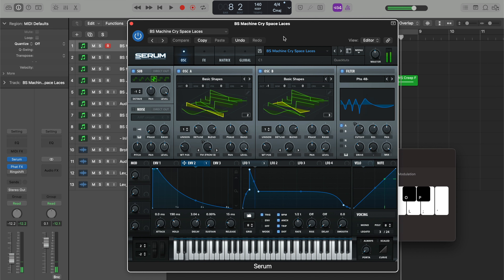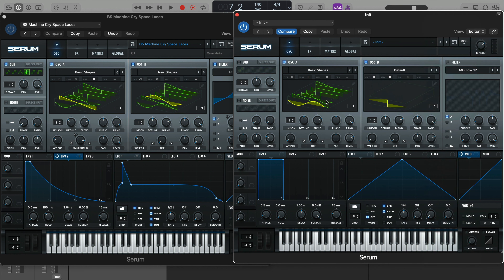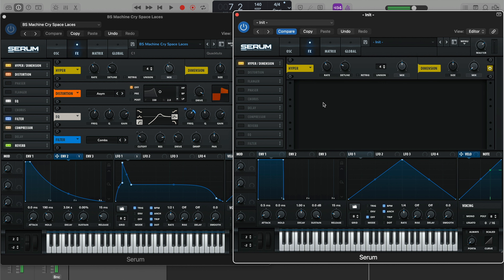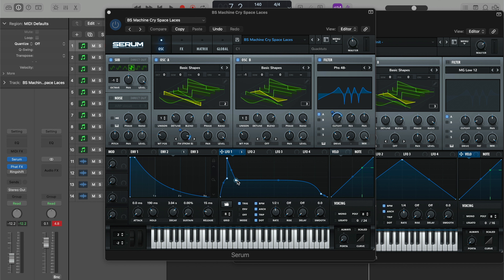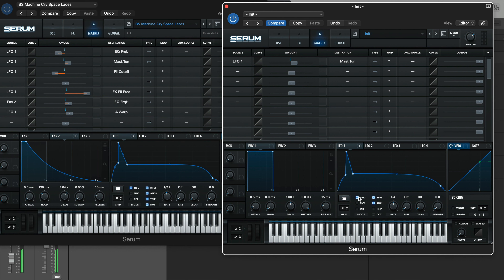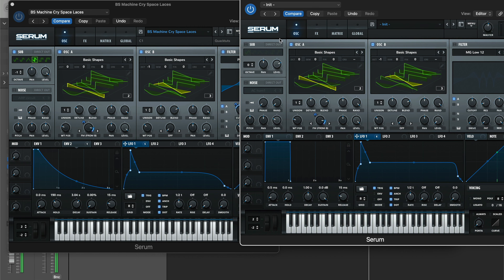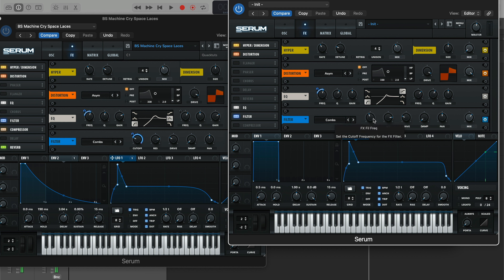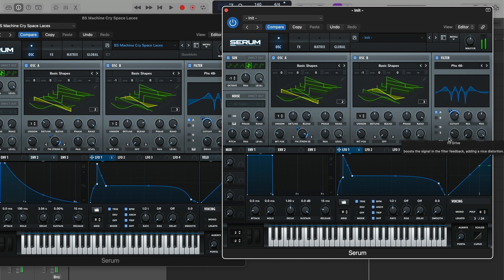Space Laces "Dominate" Bass Serum Tutorial!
Here is how to make the 2 main basses from Space Laces' song Dominate!